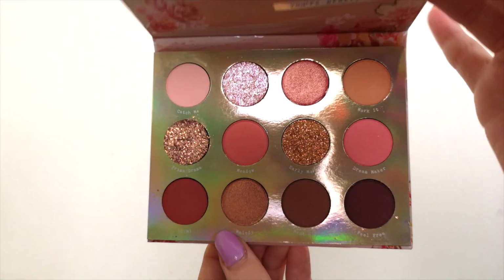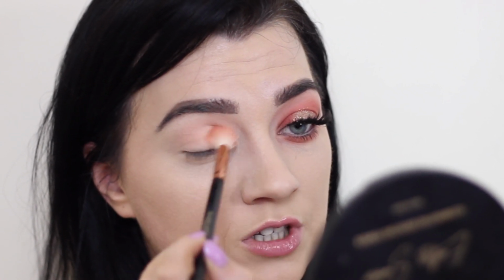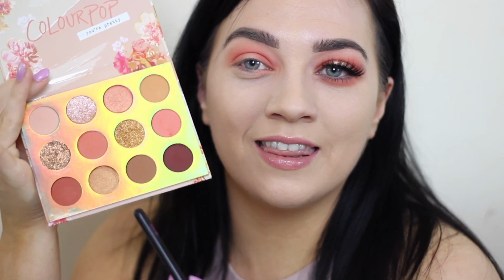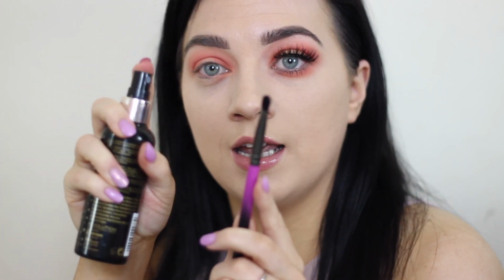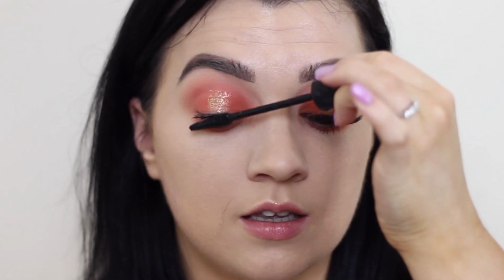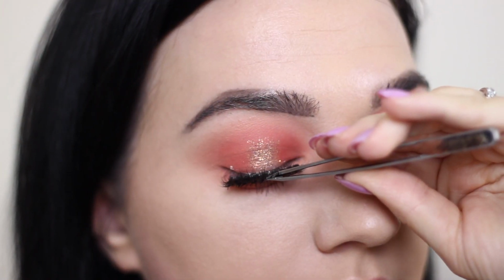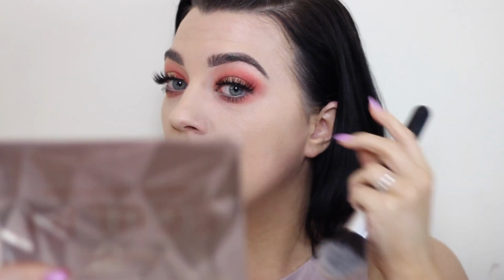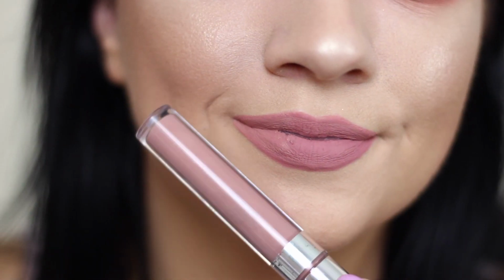COLOURPOP SWEET TALK PALETTE TUTORIAL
Hey glam squad, Today I’m playing around with the colourpop sweet talk palette, can you believe this is my FIRST EVER Colourpop palette?! hope you enjoy love saz x

RESOURCES OR LINKS TO PRODUCTS MENTIONED IN THIS VIDEO:

Colourpop palette

Unfortunately Midi is discontined :(

Sigma Palette:
Sigma Palette (on beauty bay):

As a Makeup Artist and Beautician, I help busy women and bossbabes who love to look and feel good through makeup tutorials or advice videos so I can empower YOU to know and understand YOUR worth and become the best version of yourself.